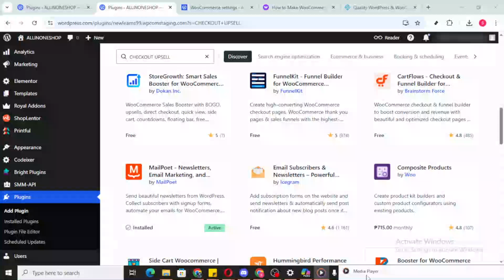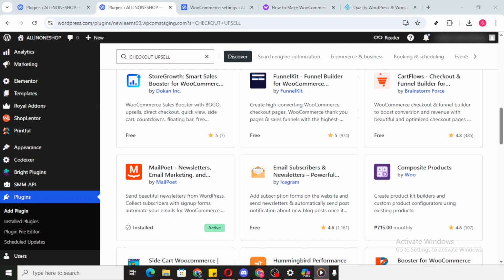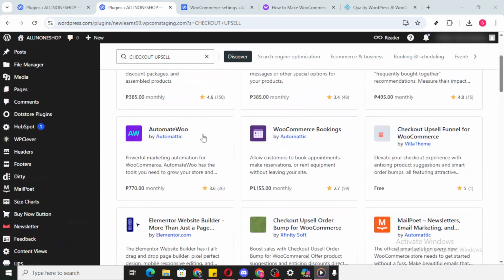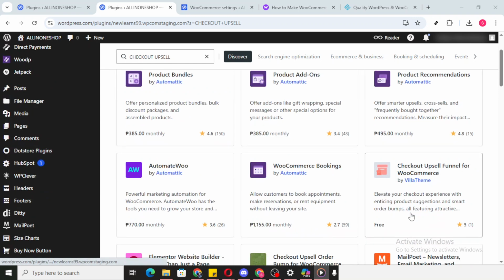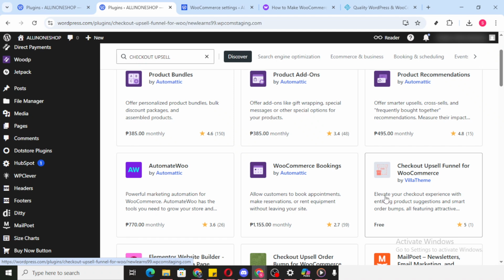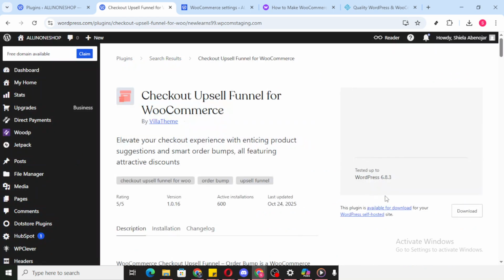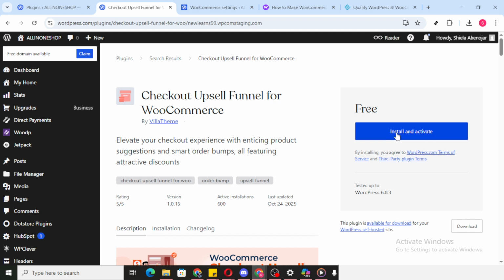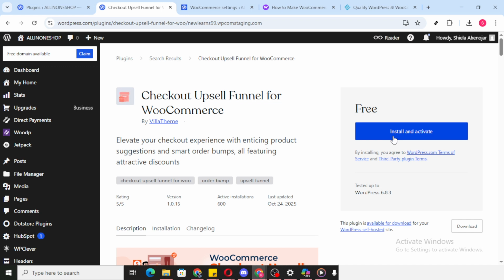How To Install and Set Up Checkout Upsell Plugin for WooCommerce (full guide)